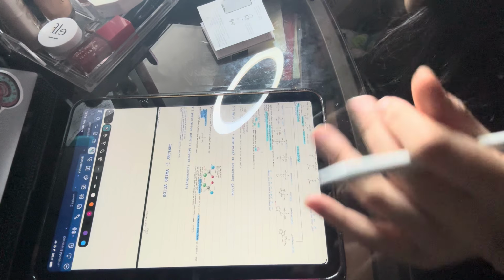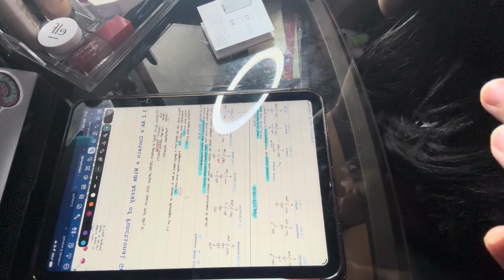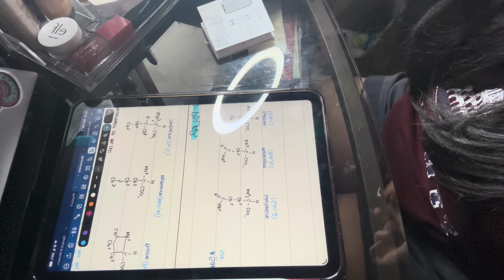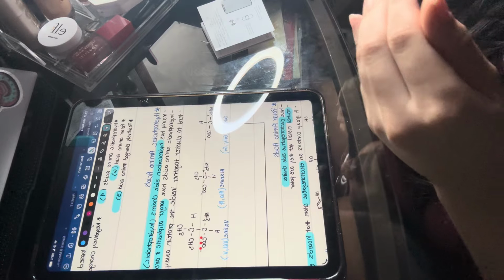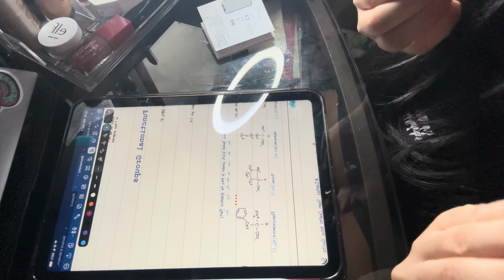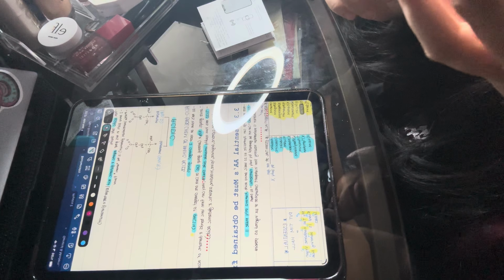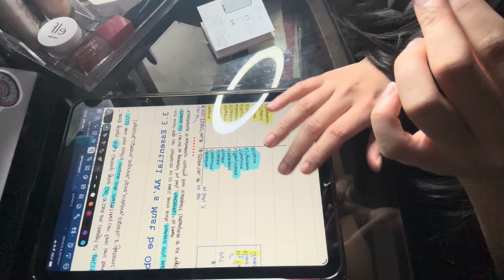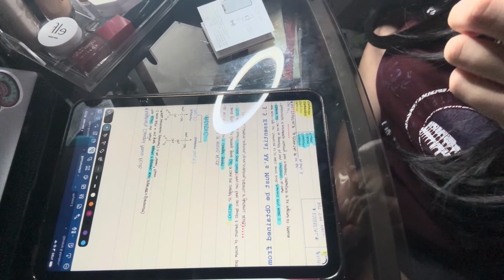amino acid review for my exam but make it ASMR??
This is my first video so it’s pretty bad I’ll get better though probably starting with a better mic and more structure but if you enjoyed it that you very much for watching🙂